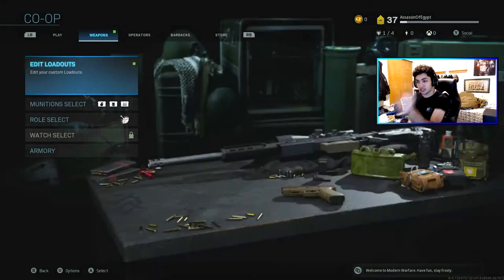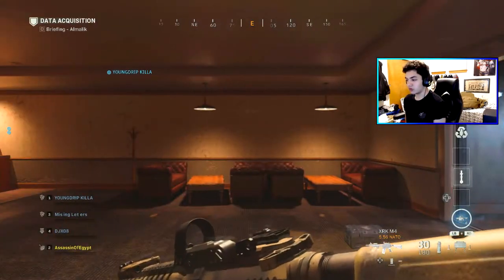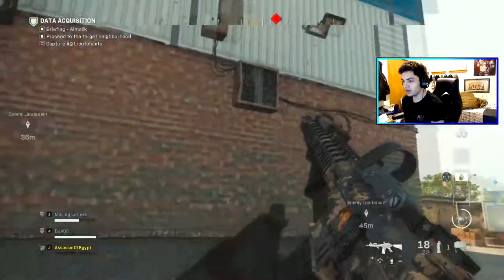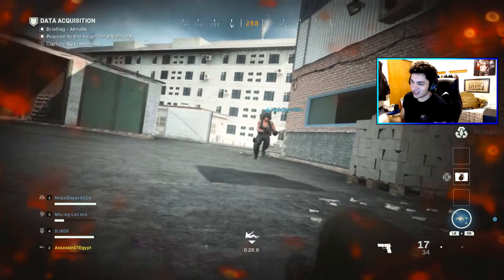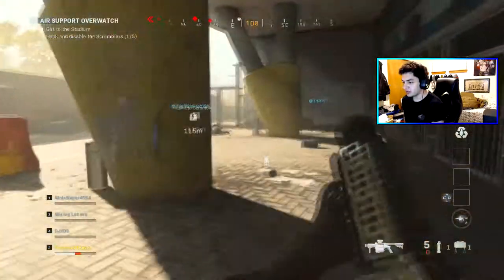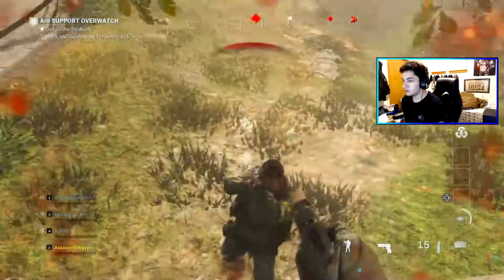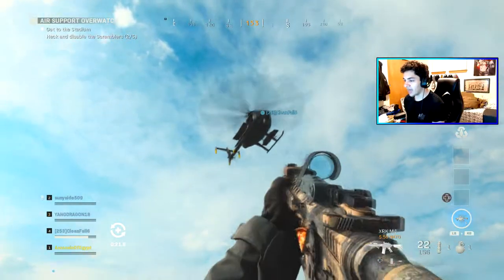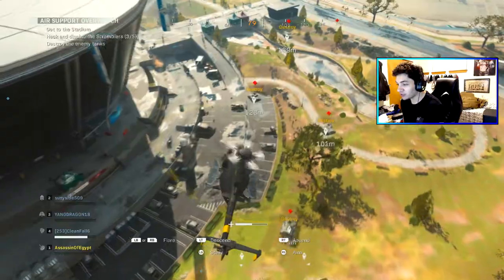JUGGERNAUT vs JUGGERNAUT! (EPIC) - Modern Warfare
LEMME DRI DA BOAT

Support-A-Creator Code: AssassinOfEgypt